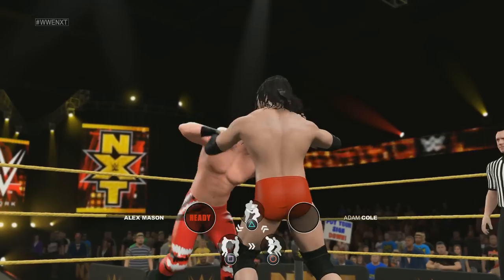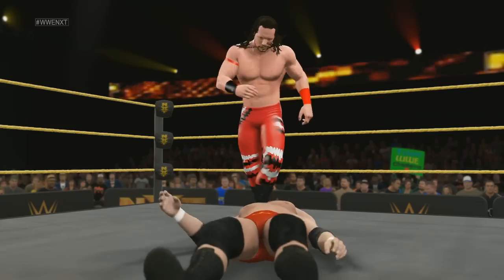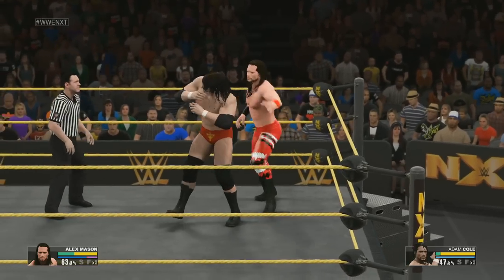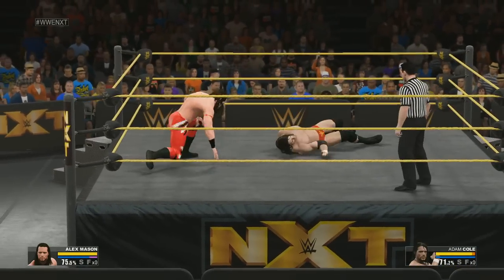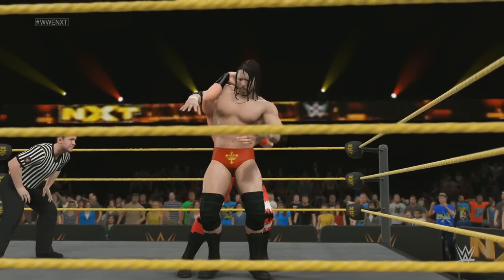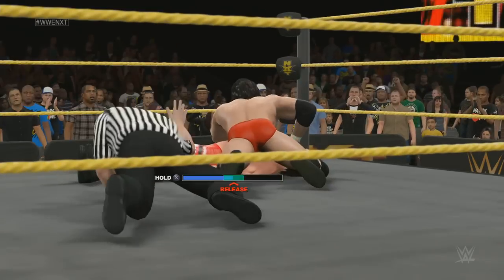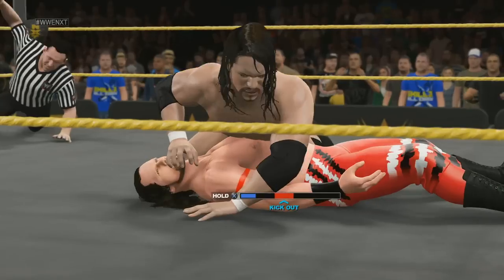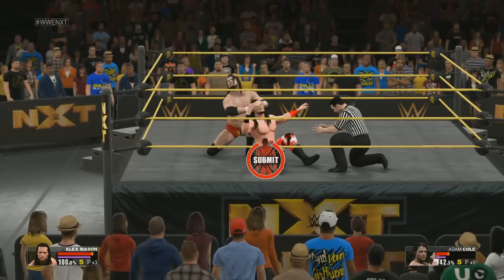Alex Mason Vs Adam Cole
I hope you all enjoy this video. I hope you all enjoyed, more to come so sit back, relax and enjoy the ride everybody.

* UnrealStudioEnt